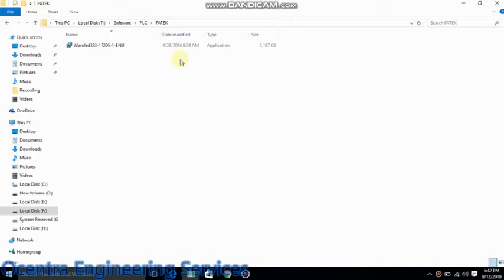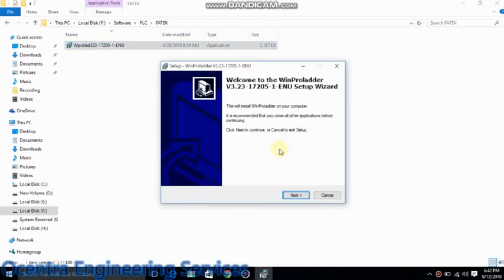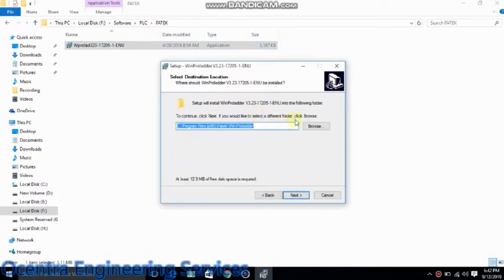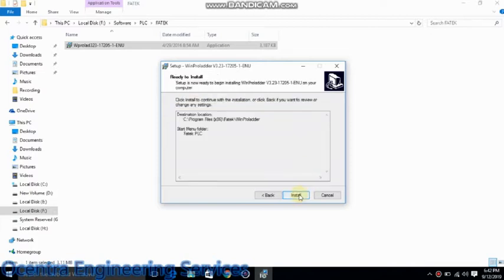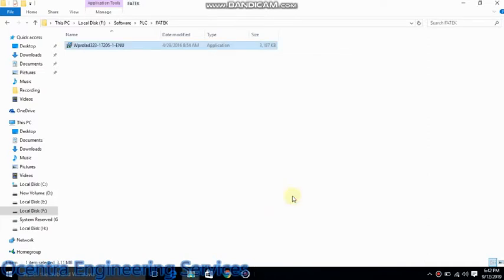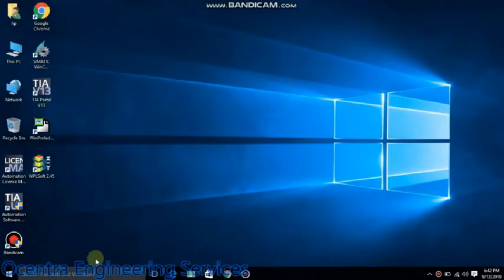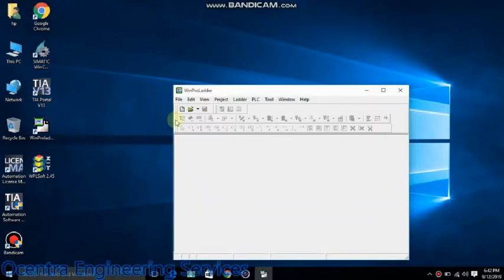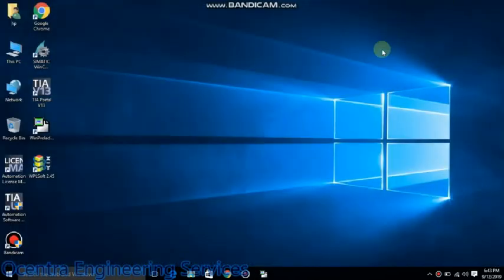Fatek Win ProLadder Software installation for PLC Programming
where you can learn PLC programming faster and easier than you ever thought possible!

▶ What's App at
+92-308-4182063